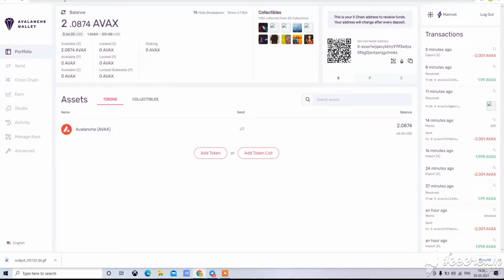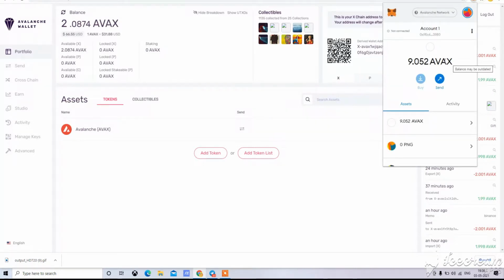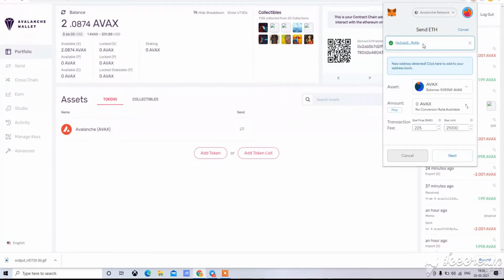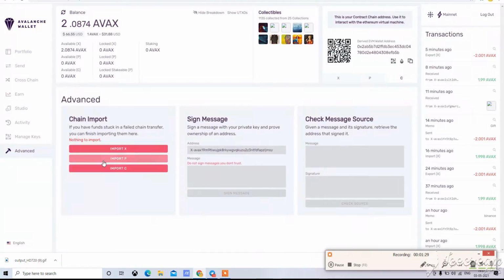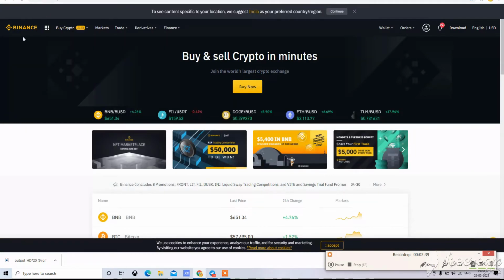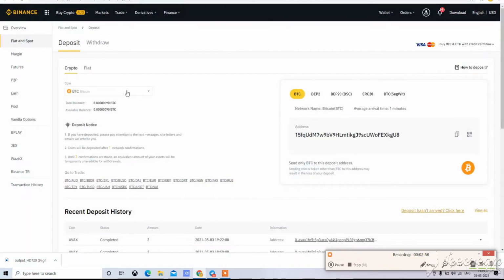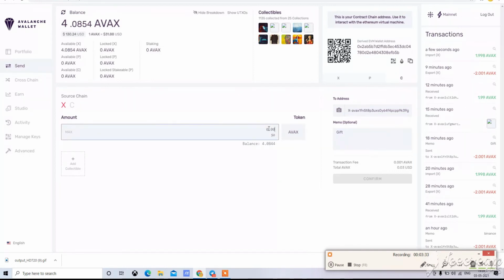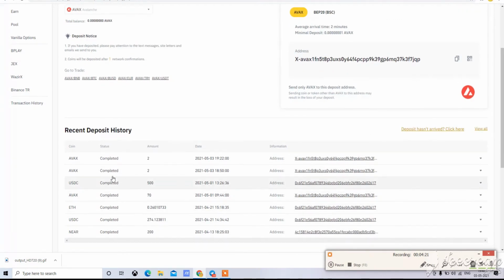How to transfer Avalanche token from Metamask to Binance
In this video I have shown you a quick tutorial on how you can easily transfer your Avalanche tokens bought on Metamask wallet to your Binance account.